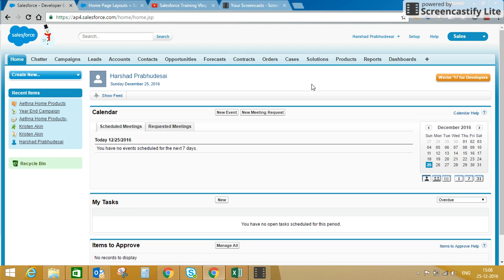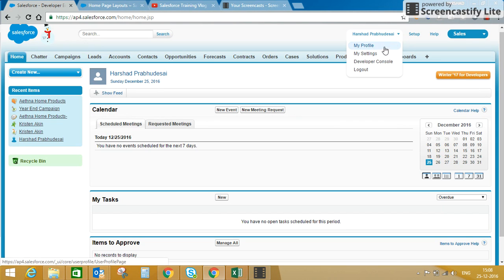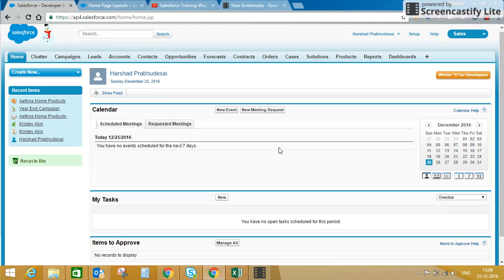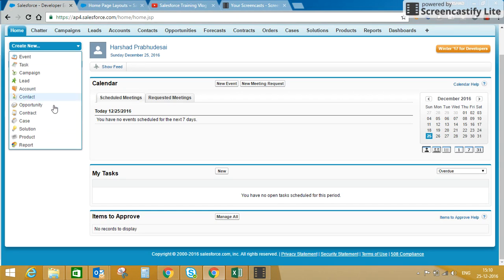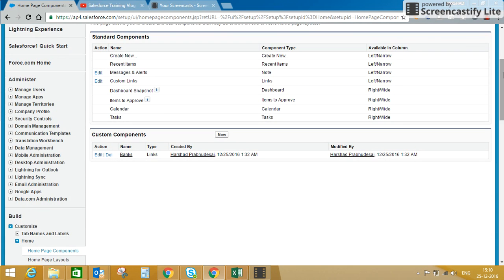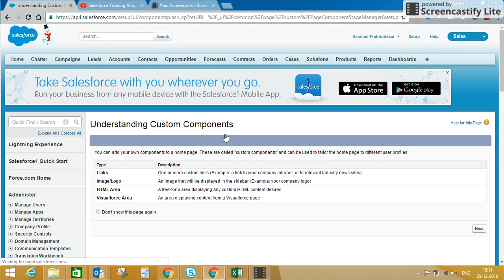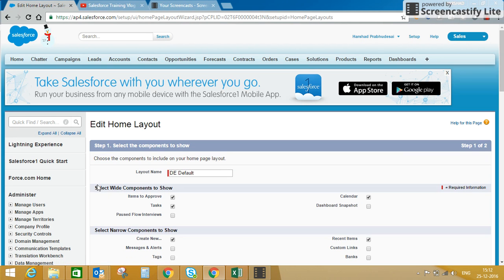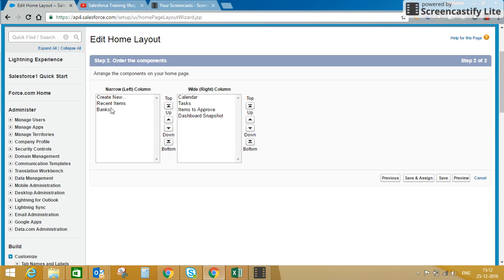How to Customize Salesforce Home Tab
How to customize Salesforce Classic Home Tab